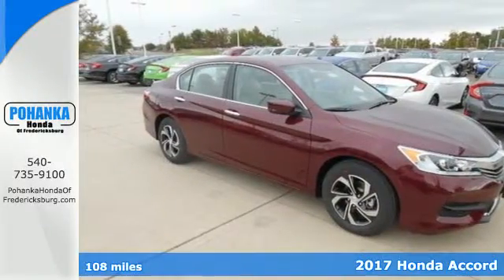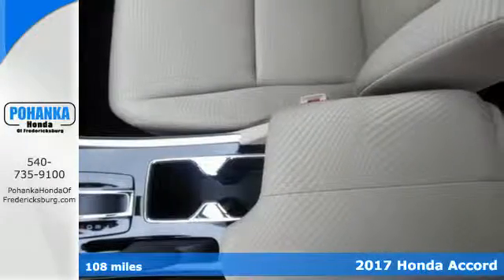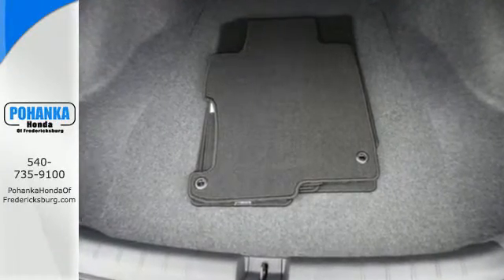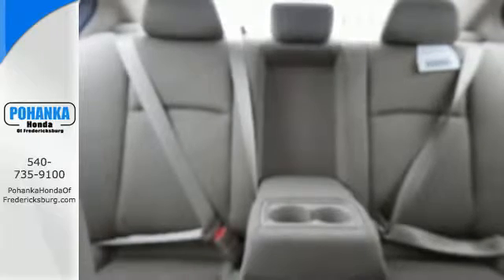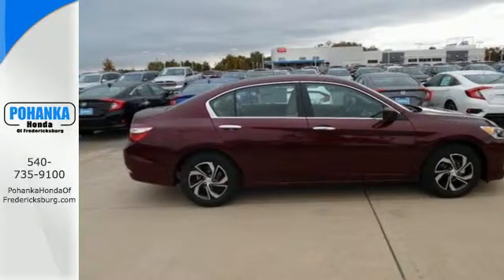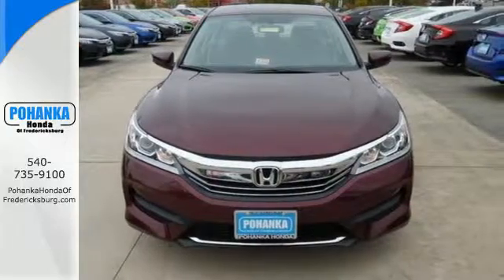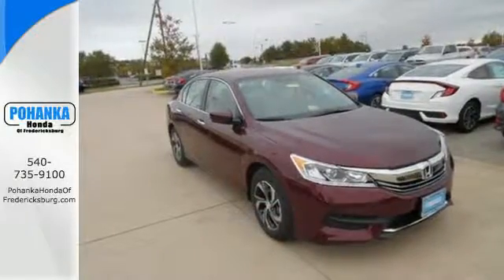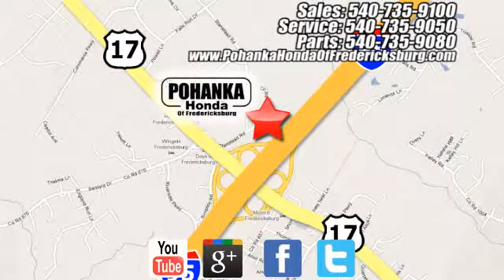New 2017 Honda Accord Fredericksburg VA Richmond, VA FHA098558 - SOLD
Year: 2017
Make: Honda
Model: Accord
Trim: LX
Engine: 2.4L I4 DOHC i-VTEC 16V
Transmission: CVT
Color: Red
Interior: Ivory
Stock #: FHA098558
VIN: 1HGCR2F31HA098558
Ivory. Hey! Look right here! Don't bother looking at any other car! This great-looking 2017 Honda Accord is the rare family vehicle you are searching for. This car is for those looking for performance and value for your dollar. All prices exclude taxes, title, license, and dealer processing fee of $599.00. Published price subject to change without notice to correct errors or omissions or in the event of inventory fluctuations. All features not on all vehicles. Vehicles shown are for illustration purposes only. MPG is based on 2017 EPA mileage ratings. Use for comparison purposes only. Your mileage will vary depending on driving conditions, how you drive and maintain your vehicle, battery-pack (hybrid only) and other factors.

Address:
60 South Gateway Drive